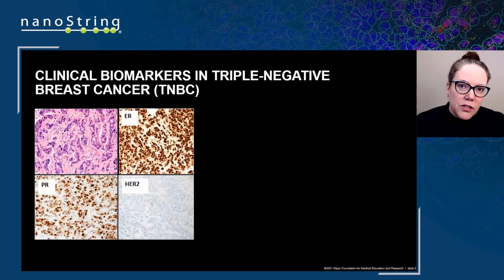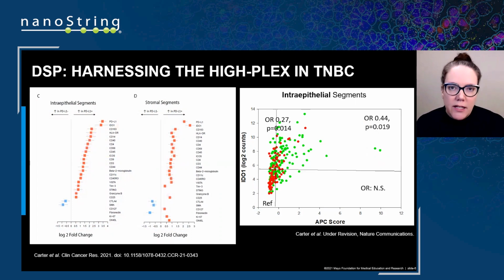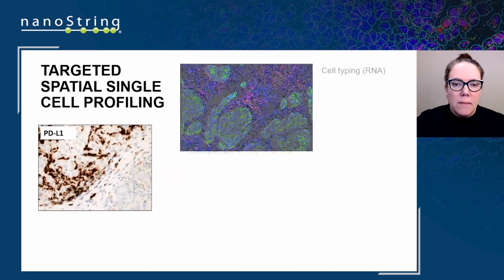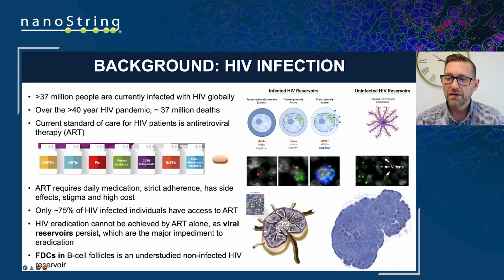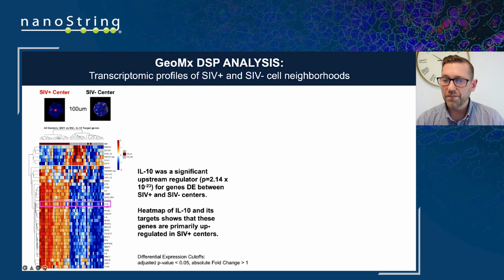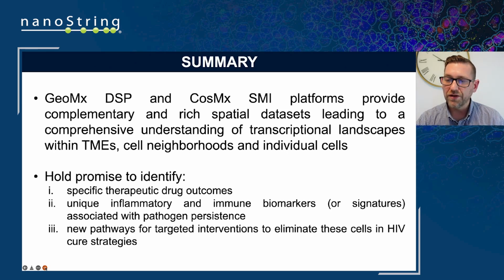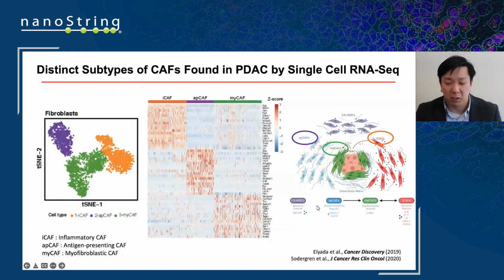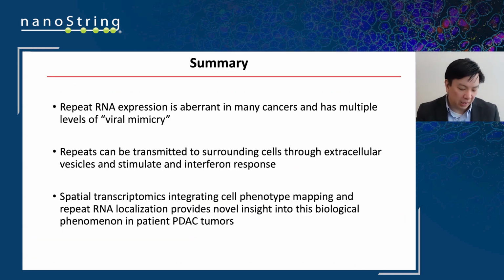Spatial Genomics Applications From Basic Discovery to Clinical Research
0:15 - Introduction, Stephane Budel, Ph.D., DeciBio
0:40 - Clinical Biomarker in Triple-Negative Breast Cancer: The high-plex single-cell spatial revolution. Jodi Carter, MD, Ph.D., Mayo Clinic
14:30 - Spatial single-cell characterization of SIV reservoirs in NHP lymphoid tissues. Jacob Estes, Ph.D., Oregon Health & Science University
27:00 - The Repeatome Shaping the Microenvironment of Pancreatic Cancer:
David Ting, MD, Mass General Hospital
37:44 - Panel discussion moderated by Stephane Budel, Ph.D., DeciBio

Learn More About Nanostring:
Our mission is to map the universe of biology. We spend our time thinking about oncology, immunology, infectious disease, neuroscience, and clinical research. We're here to support you in your relentless pursuit of answers. Learn how we can help accelerate your research by visiting our